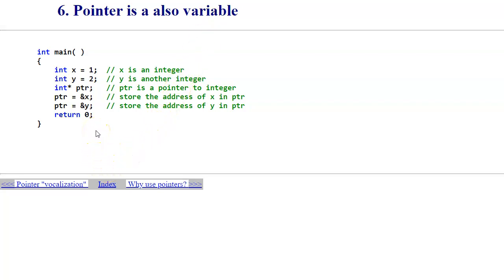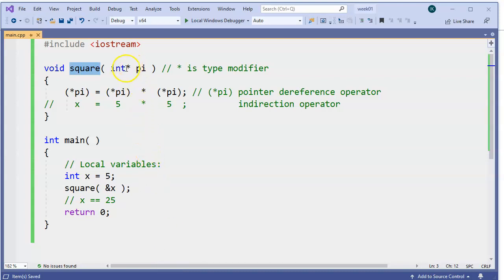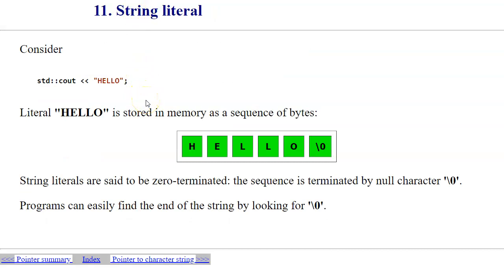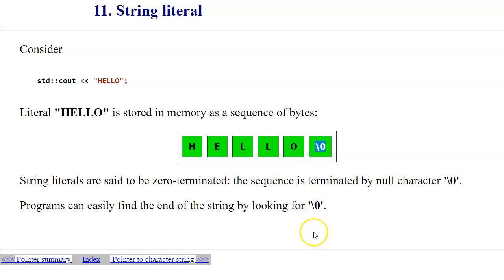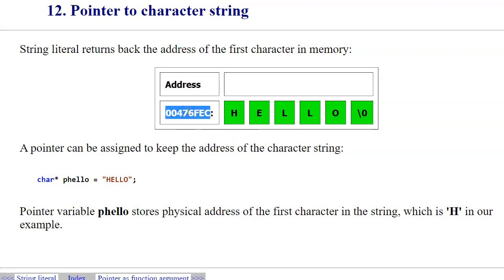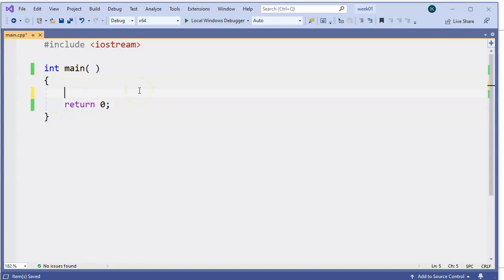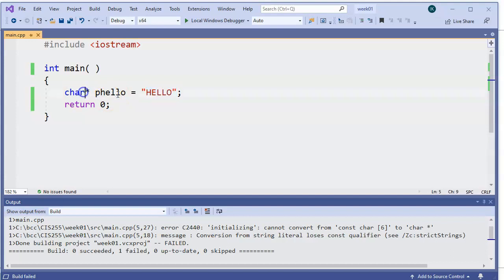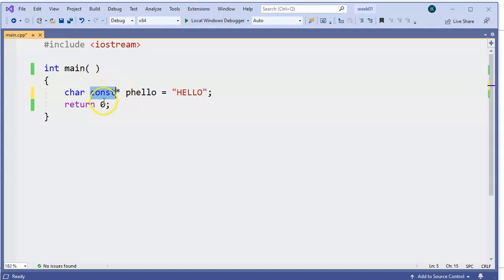1.5 Literal string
1.5 Literal string